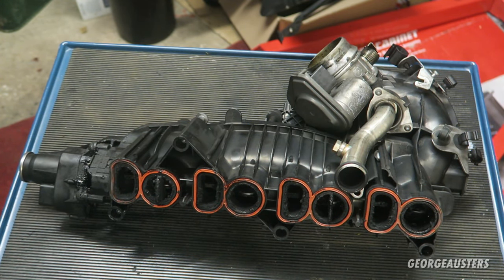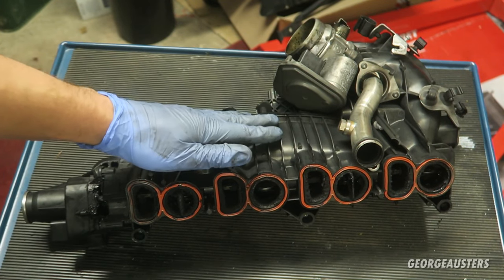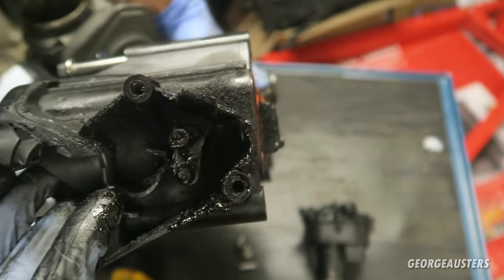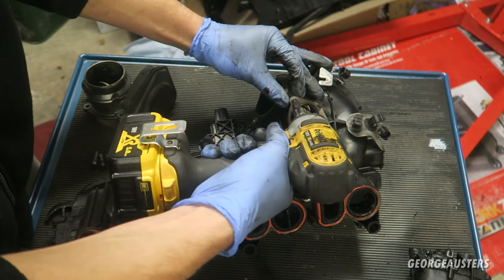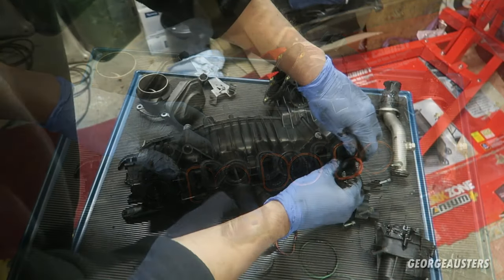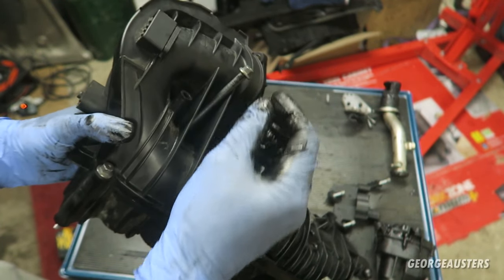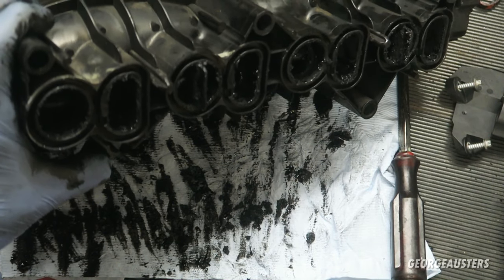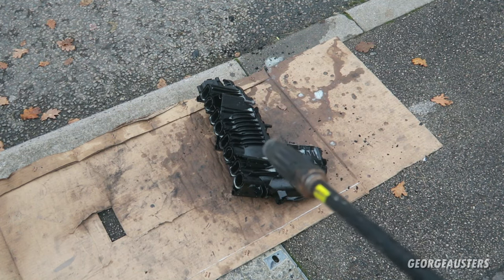How to DIY Carbon Clean BMW N47 / N57 Intake Manifold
In this video I show you the best way to thoroughly clean your intake manifold and get rid of all the carbon build up. This method is BETTER than a typical carbon clean.